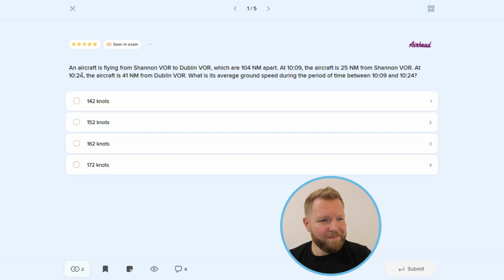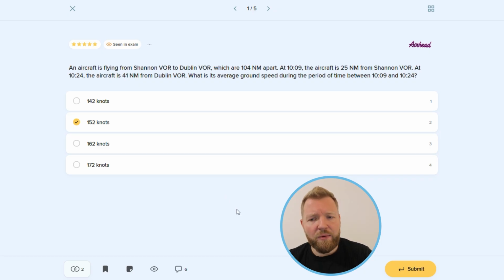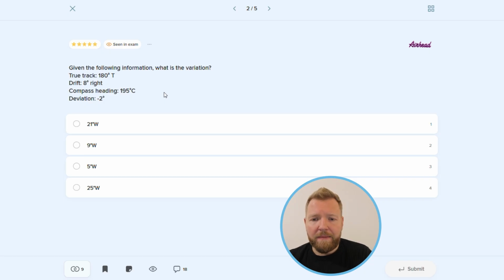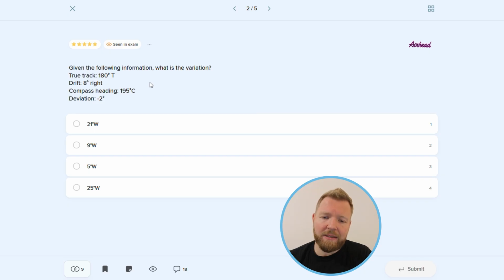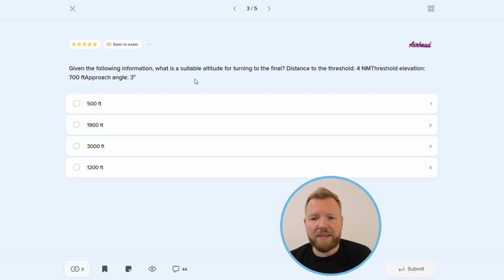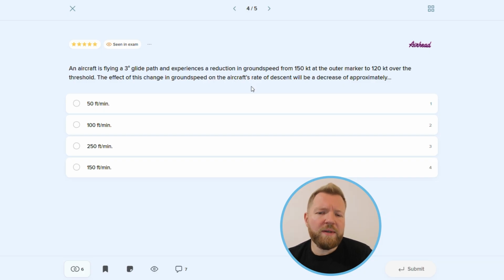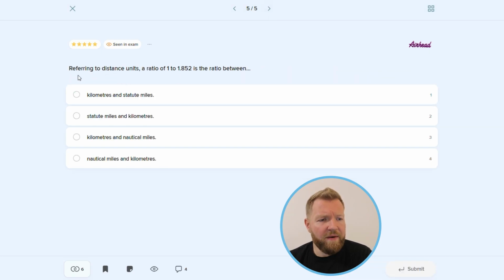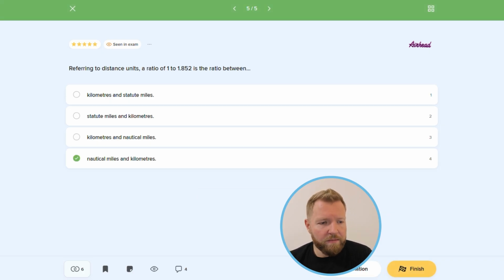5 Latest ATPL General Navigation Questions Explained (Basics of Navigation)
Master your General Navigation calculations! ✈️ Join ATPL Pilot Greg as he breaks down five of the latest General Navigation questions reported in real EASA exams within the last 30 days (Topic 06101: Basics of Navigation).

If you’re preparing for your ATPL General Navigation exam, this walkthrough will help you strengthen your practical understanding of critical formulas, covering groundspeed, drift, and approach path geometry. Get the competitive edge with the freshest content available!

📚 Questions & Topics Covered:
00:00 / Introduction
00:18 / AIR-248512 – Calculating Average Ground Speed (Distance and Time Intervals)
02:20 / AIR-248915 – Determining Magnetic Variation (Using True Track, Drift, Compass Heading, and Deviation)
05:32 / AIR-248825 – Calculating Suitable Altitude for Turning to Final (Approach Geometry)
08:02 / AIR-248732 – Effect of Groundspeed Change on Rate of Descent (3° Glide Path)
09:48 / AIR-248528 – Ratio Between Nautical Mile and Kilometre (Distance Units)

📌  Learn how to link theoretical knowledge with real-world flying and approach your test with more confidence. Don't forget to check out the Airhead ATPL Question Bank for more study material!